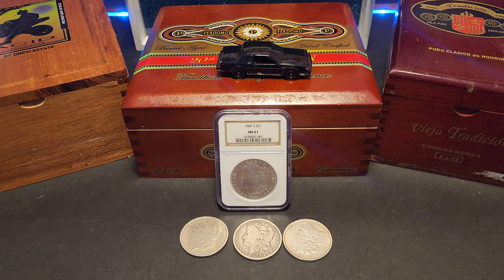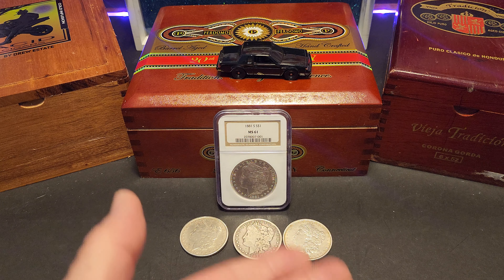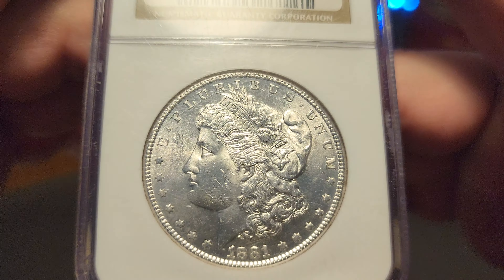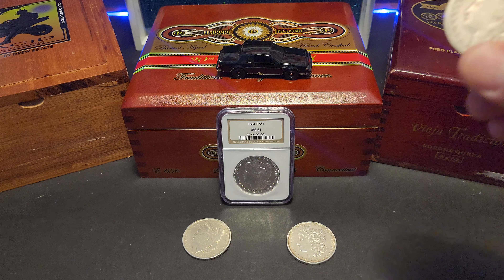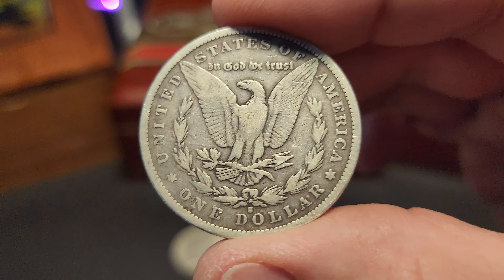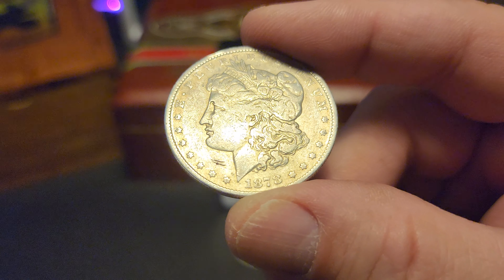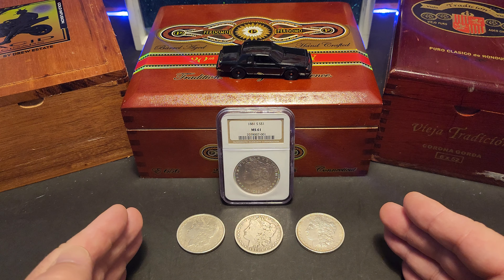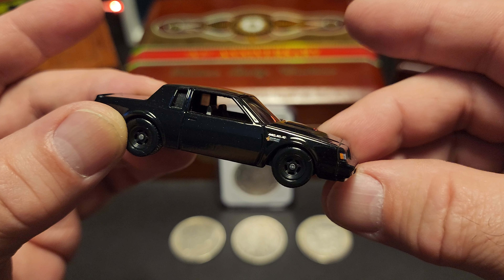Your "Oldest Coin" Challenge @THECRANKYONE @LongLivedCoins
this is my response to @THECRANKYONE oldest coin challenge.